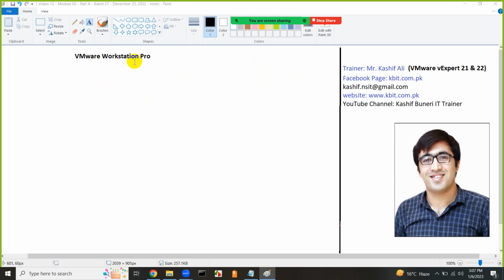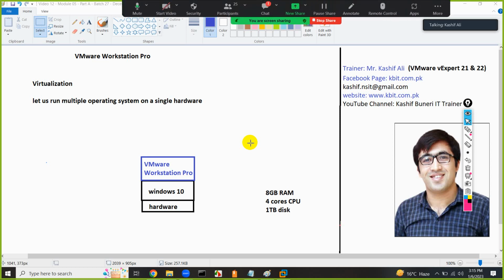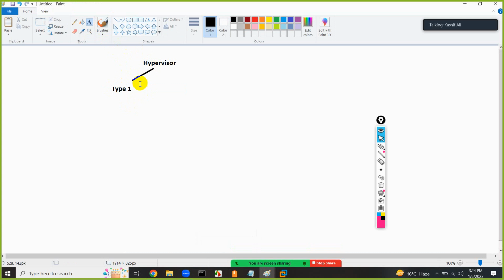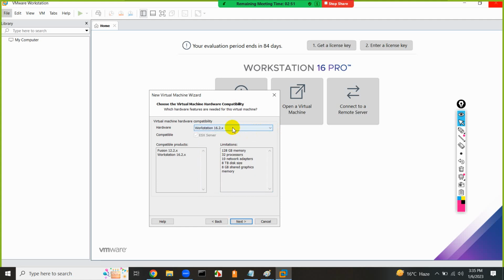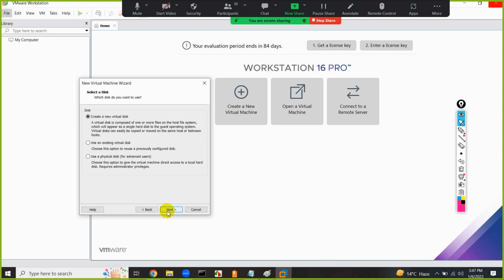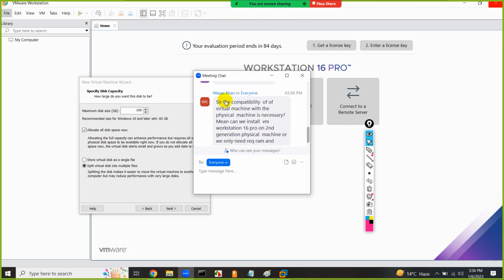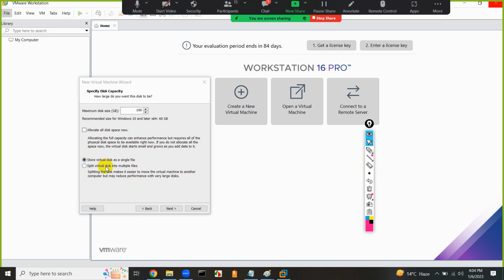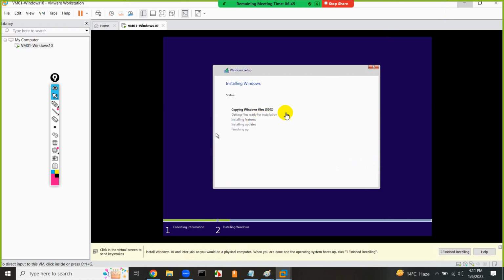Windows 10 Training - Video 08 - VMware Workstation Pro Labs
Video 08

Topics:
- VMware Workstation (Basic of Virtualization)

This video is a recording of my new online Windows 10 training.